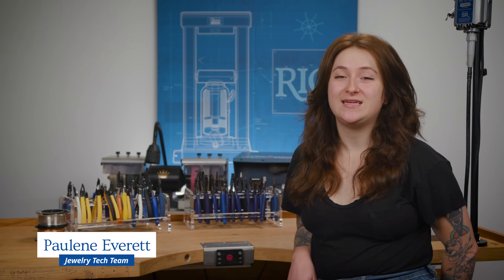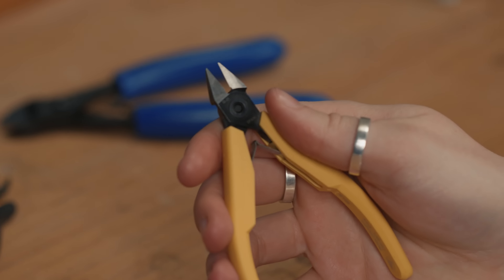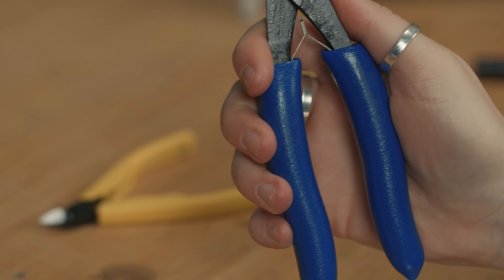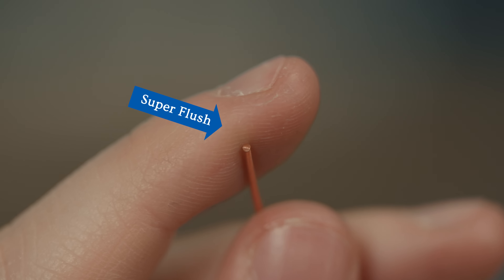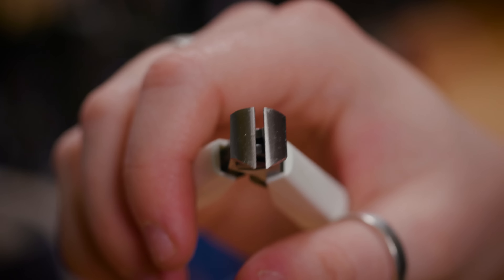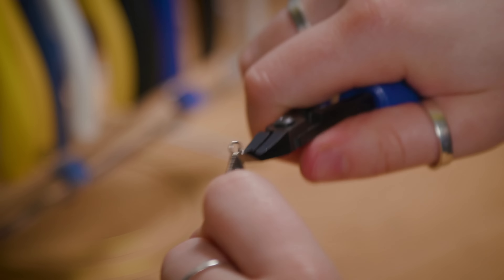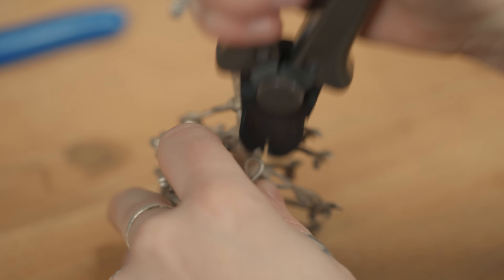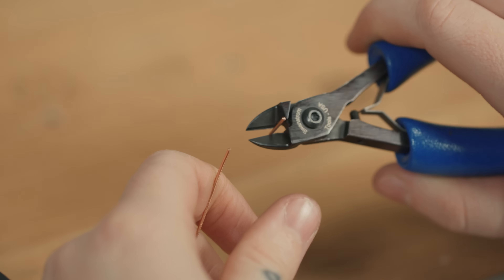Cutters Buying Guide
Join Paulene Everett as she explains the types of cutters available for your jewelry-making tasks. She also includes examples of when to use each type of cutter.